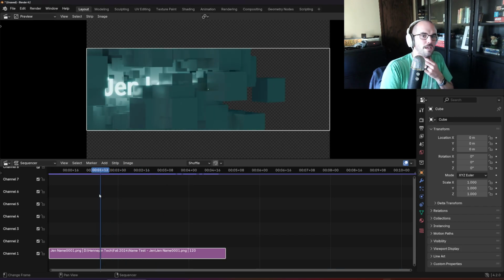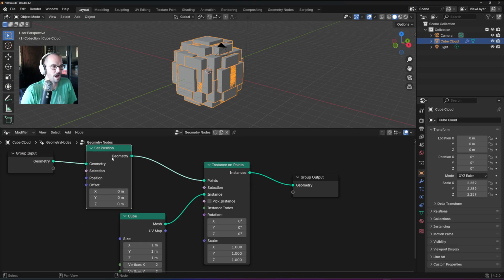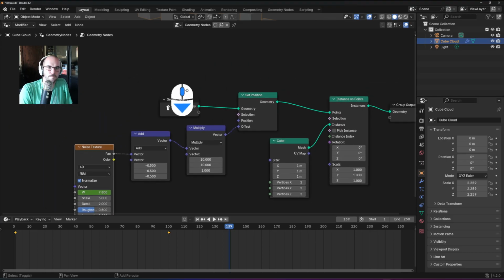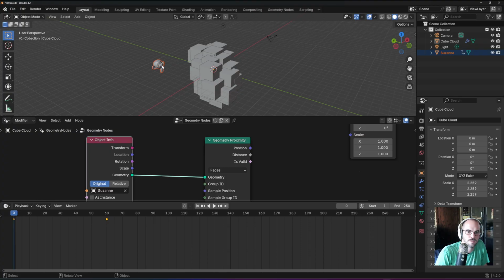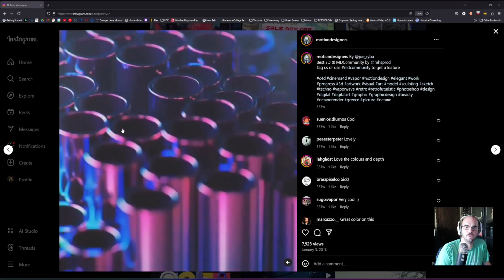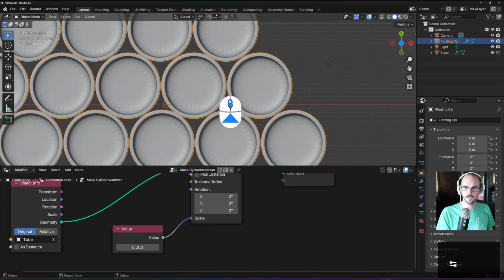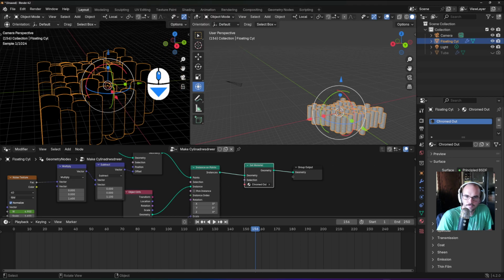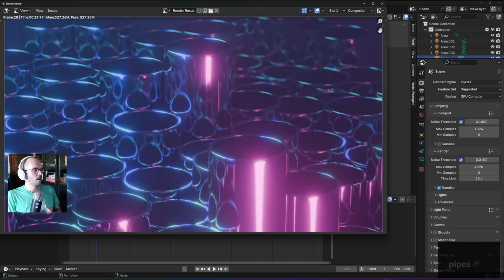3D Animation, Fall 2024 - Week 11: Animating with Geometry Nodes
0:00 Intro
2:53 Text Through Cubes Animation
6:35 Make a cube cloud
11:30 Noise texture
22:39 Move a monkey through the cloud
32:19 Sliding tubes
46:19 Lights, materials, render
54:20 Closing